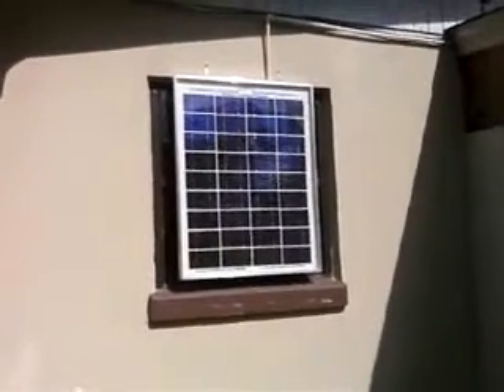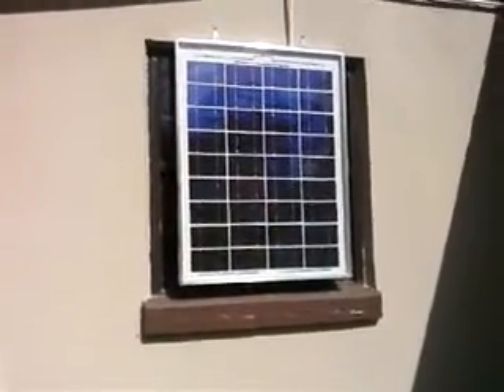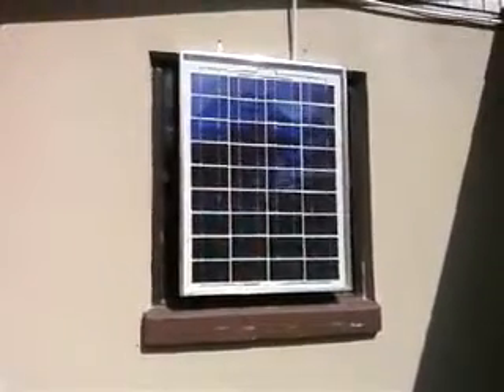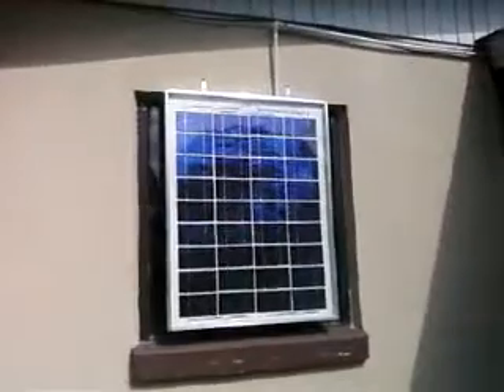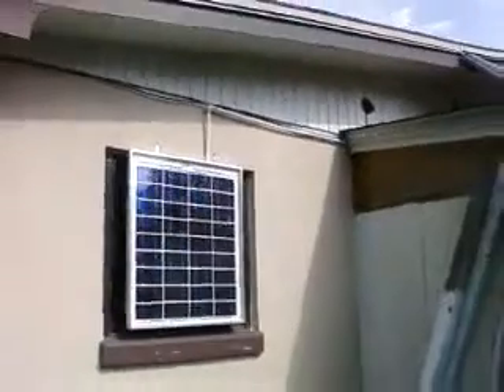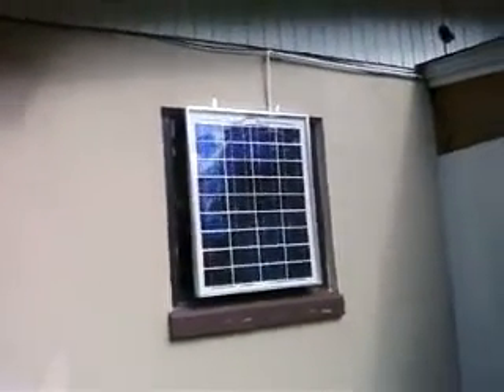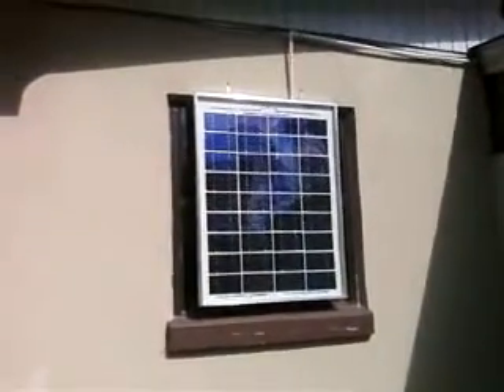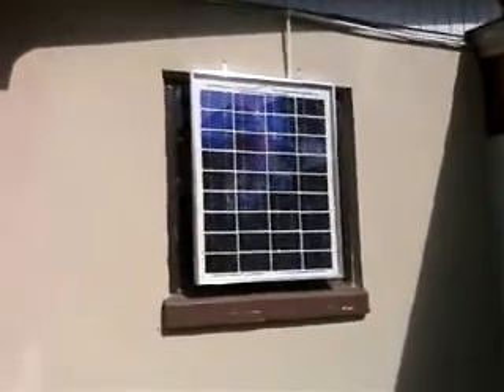My Solar Power Set Up - Part 7 - Building a Panel - Conclusion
I finally finished my home made panel and have it online.  It is working exactly as planned and is contributing about 3.5 amps to my charging capacity.  I really learned alot in building this panel, and fully intend to build another one, incorporating the changes that I discovered.